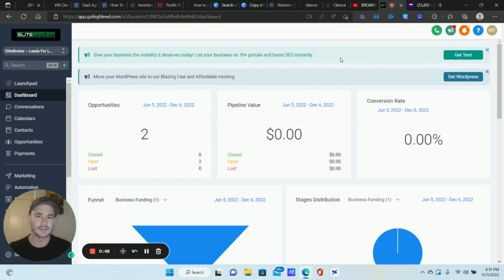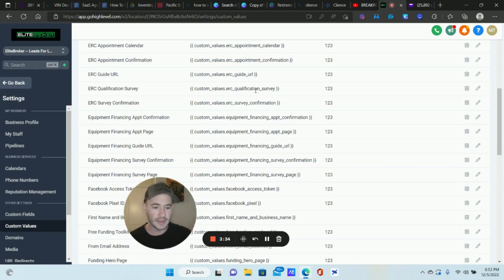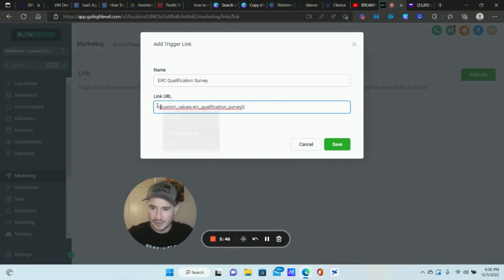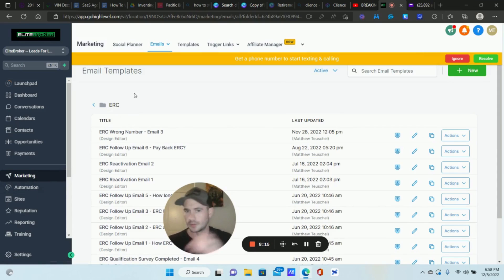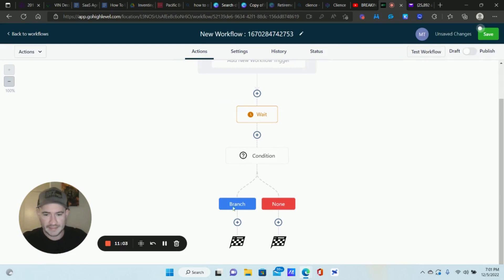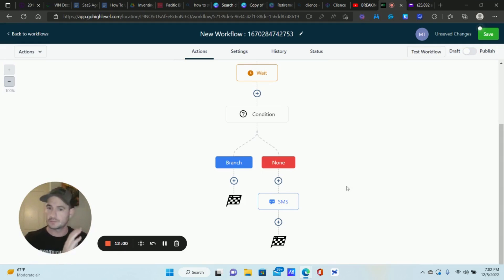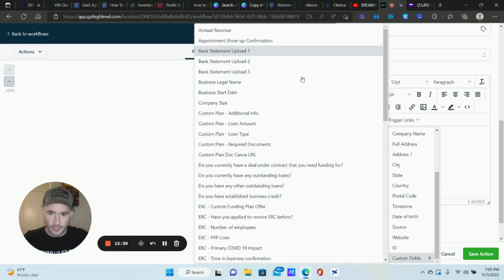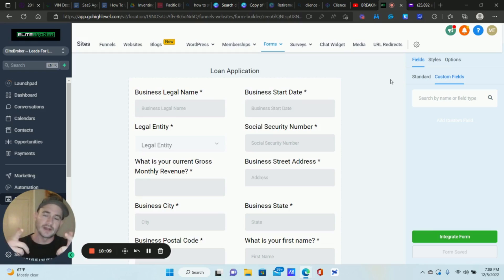✅GoHighLevel Tutorial✅ AWESOME Trigger Link Workflow Automation For SaaS Agencies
Time Stamp ⌛
0:00 Intro
2:05 Using Custom Values in Trigger Links
5:30 Using trigger links in GoHighLevel
7:52 Creating the trigger link automation
13:40 PDF and DOC uploads automation
17:45 Conclusion
In this GoHighLevel tutorial, I show you how to create an awesome follow-up automation workflow inside of GoHighLevel using a combination of trigger links and custom values.

This is an incredibly powerful workflow for helping to convert more leads into actual sales.

The reason is because it allows you to contact prospects at the exact time that your brand is top of mind.

This is very powerful for any business but especially GoHighLevel SaaS agencies because these are the types of automations that really make your SaaS product stand out.

The idea here is to send a customized email, text, voicedrop, notification, etc. shortly after a prospect clicks a link in your follow-up that indicates they are interested in moving forward within your funnel.

This can be done for appointments, order forms, quizzes, requested calls, etc.

Whatever the step in the funnel you're doing this for, this automation will certainly help increase your conversions because you're following up with prospects right at the point that they are interested in moving forward in the funnel.

These types of workflow automations are why I love GoHighLevel.